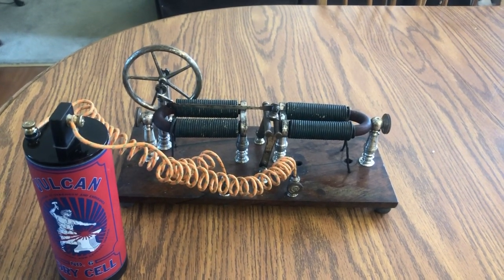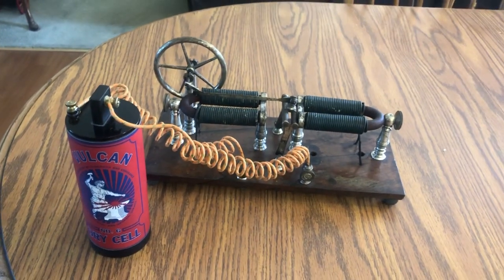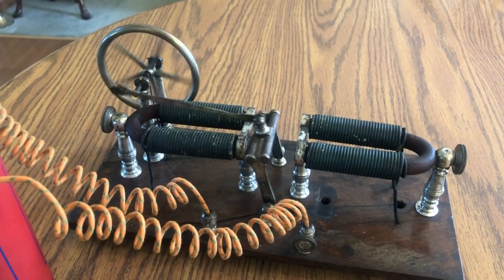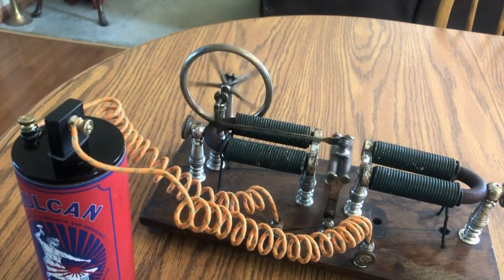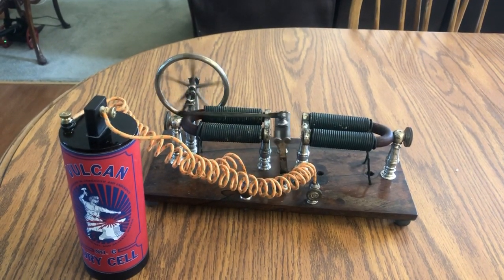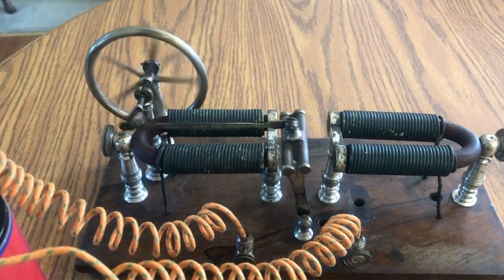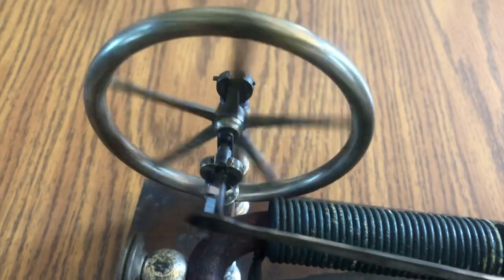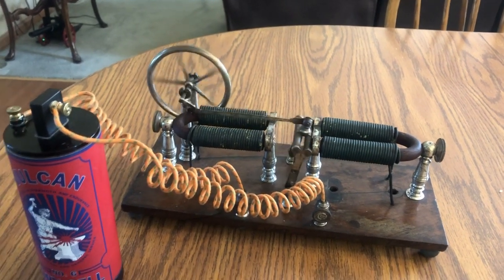Circa 1850 Daniel Davis Reciprocating Electric Motor